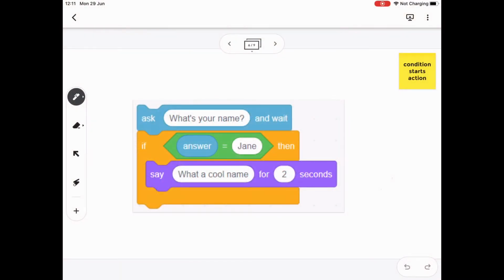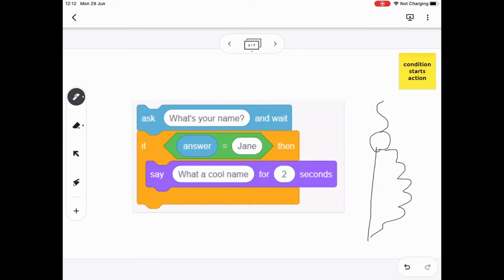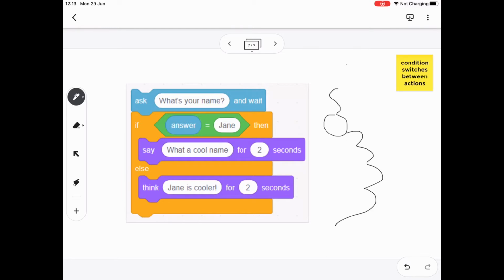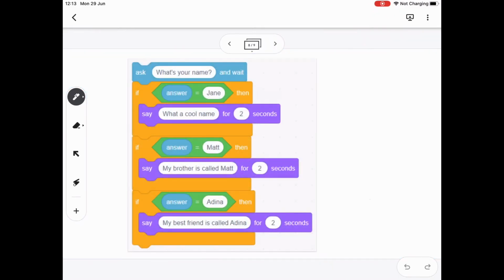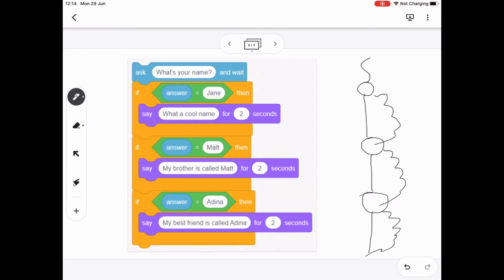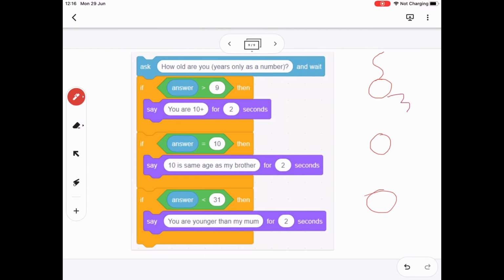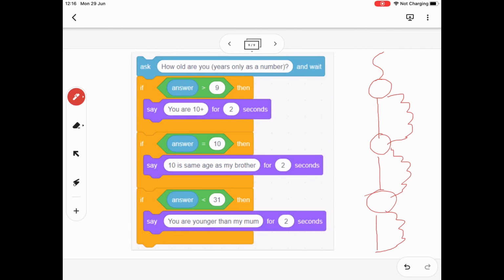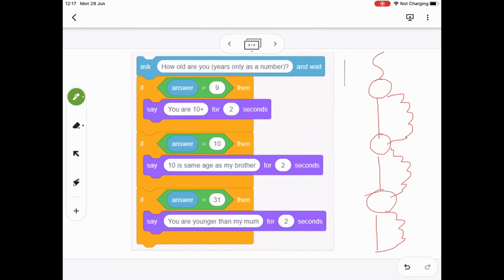Programming Flow Selection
Looking at programming flow graphically